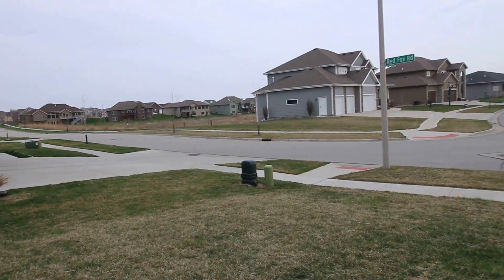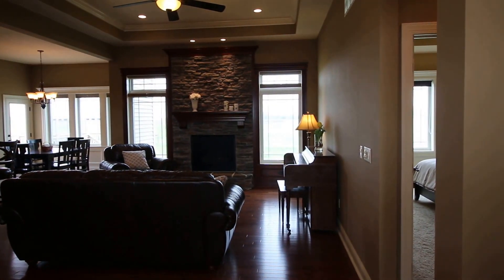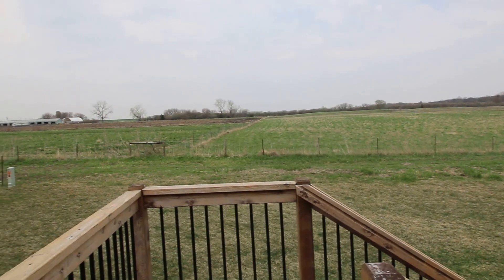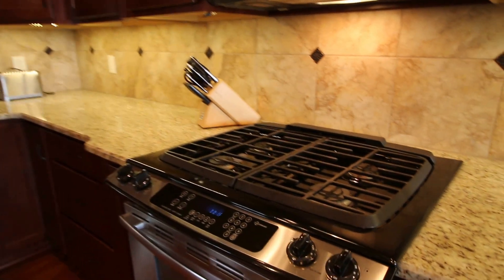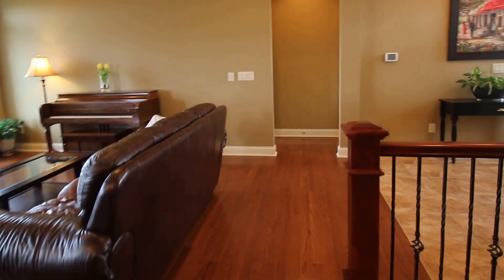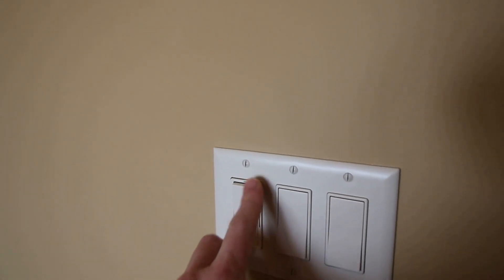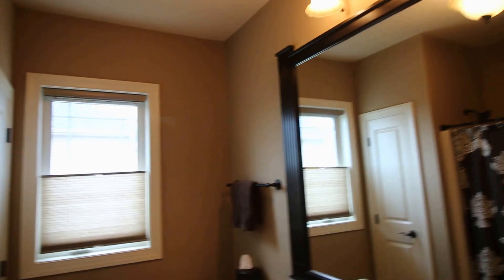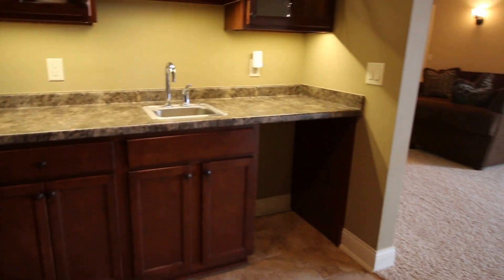3401 Red Fox, part 1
Re/Max Concepts Homes with Nancy Marion